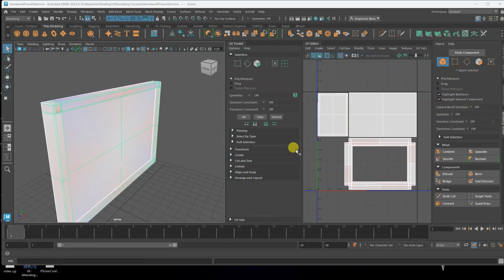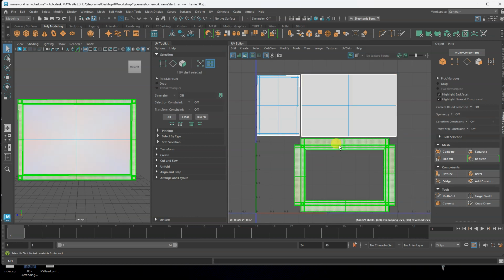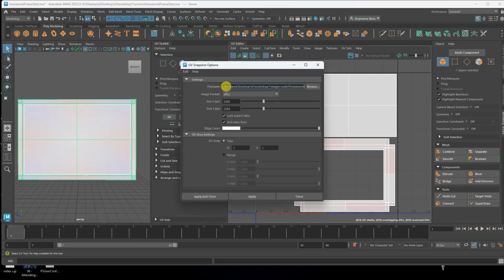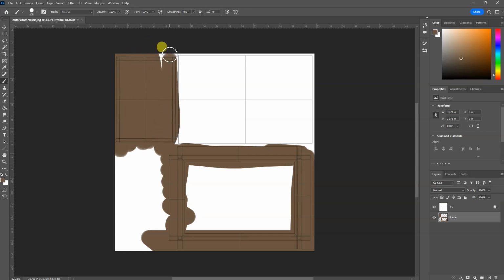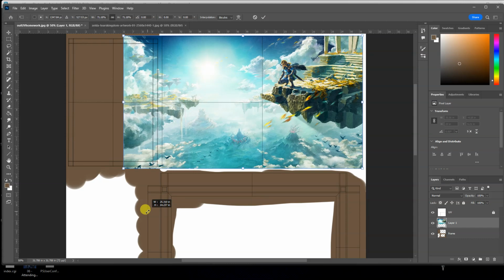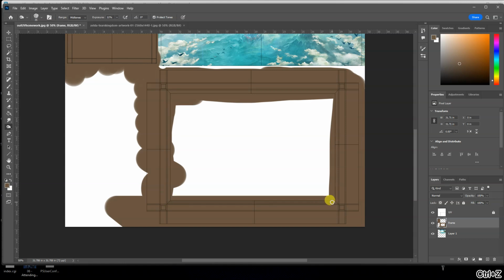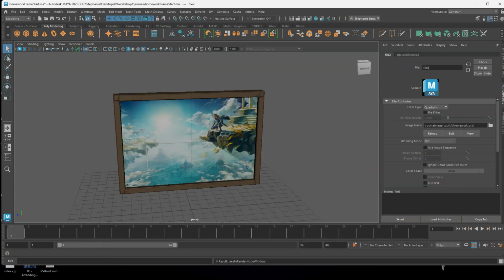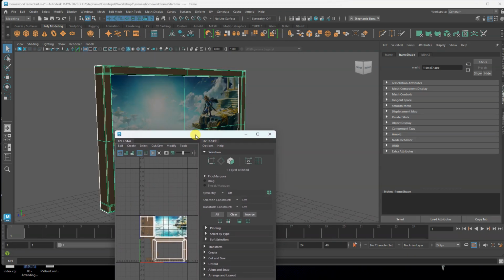UV Walkthrough 2